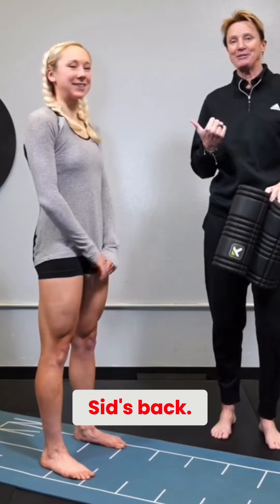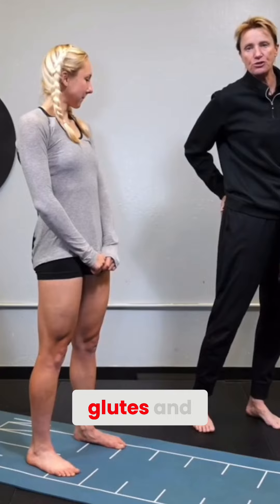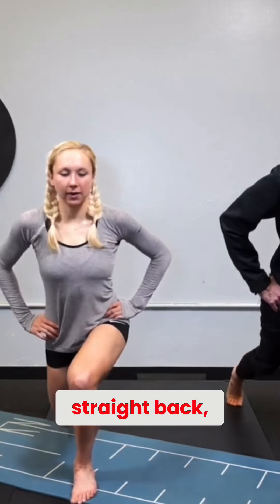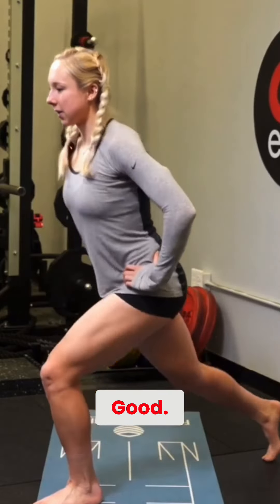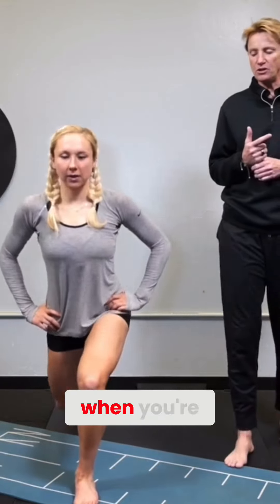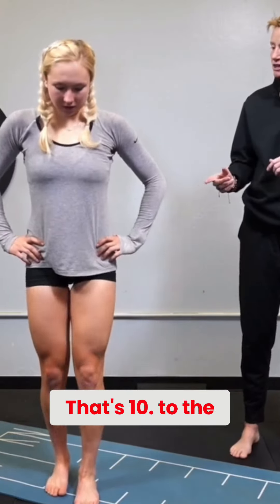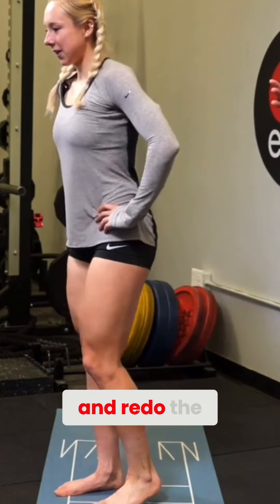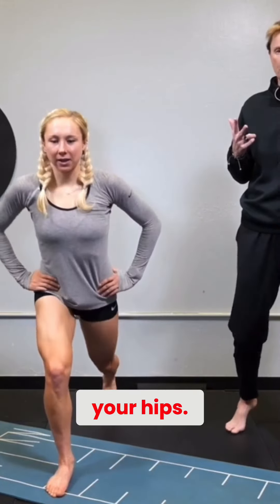Wake Up Those Glutes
Strong glutes aren't just for aesthetics – they're essential for athletic performance, injury prevention, and overall movement efficiency. The benefits of building strength in your glutes includes:

🚀 Power your runs, jumps, and lifts
🛡️ Protect your lower back and knees
🏃‍♀️ Improve your posture and stability

Ready to unlock the power of your glutes?  Check out my full Glute Activation routine in the ECFIT app (PreFlight Series 4, Episode 1) and feel the difference! 💪